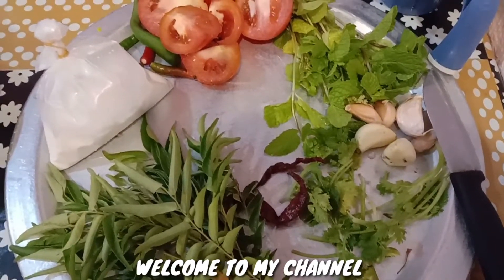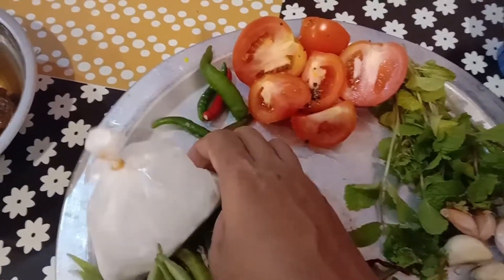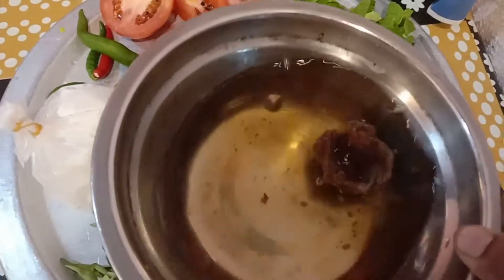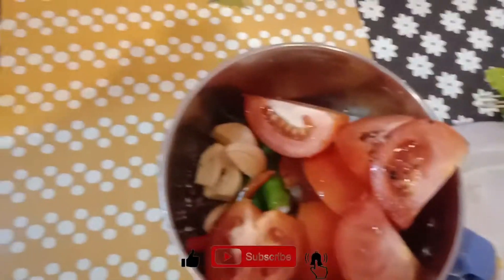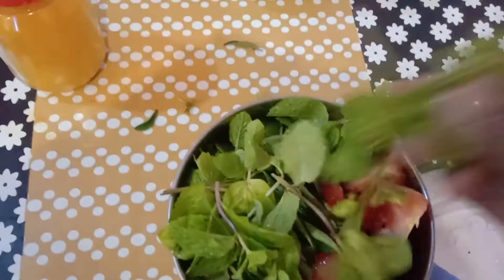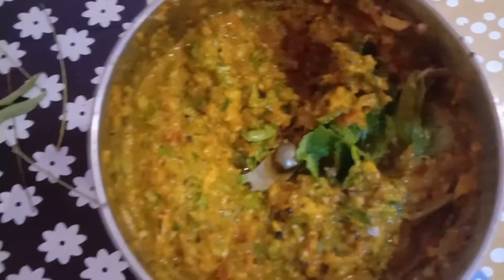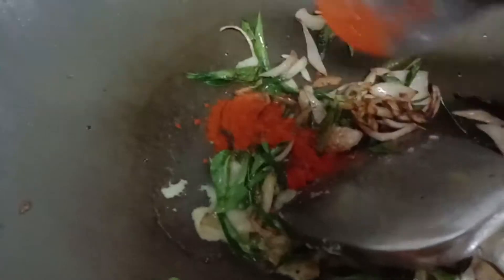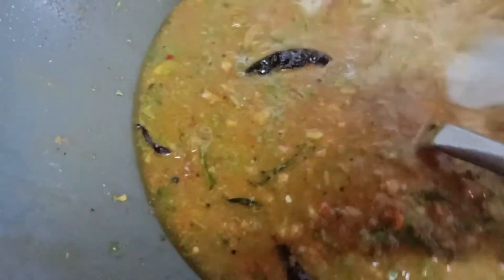தேங்காய் மிளகு ரசம் செய்வது எப்படி? COCONUT MILAGU RASAM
rasam milagurasam ரசம் மிளகு ரசம் செய்வது எப்படி? MILAGU RASAM TAMILNADU STYLE|KANI MASALA